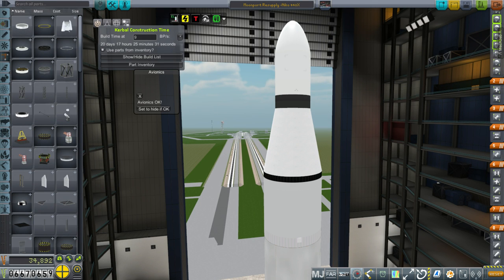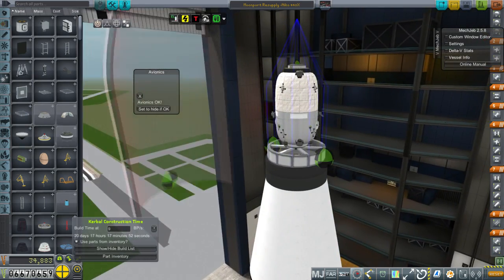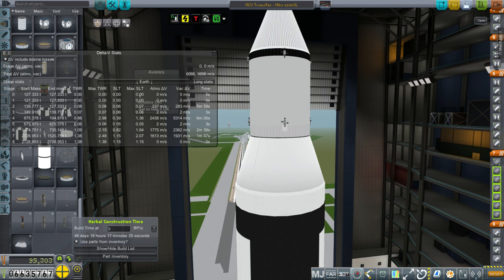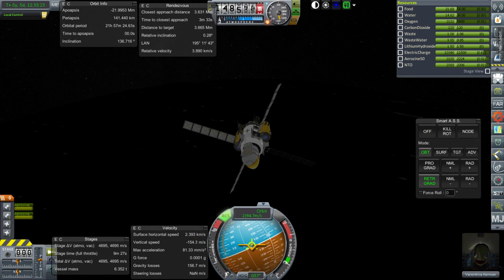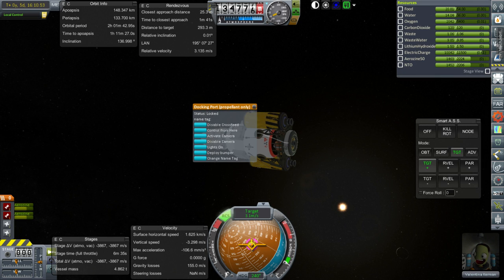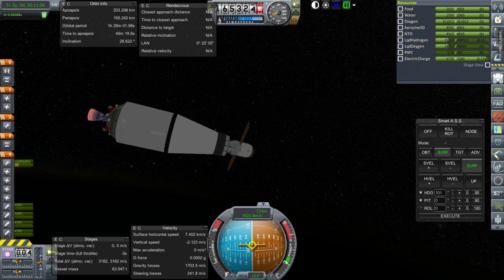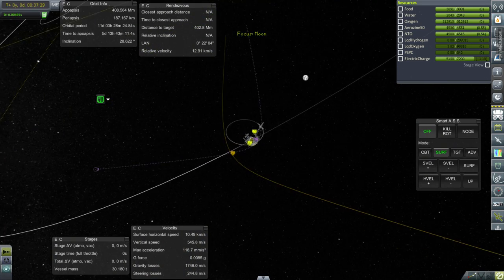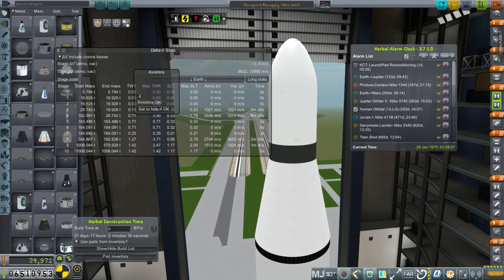Realism Overhaul in Kerbal Space Program 1.1.3 - 60 - Early Lunar Logistics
Val reaches the moon and docks with Moonbase One and we test a lunar resupply vessel.